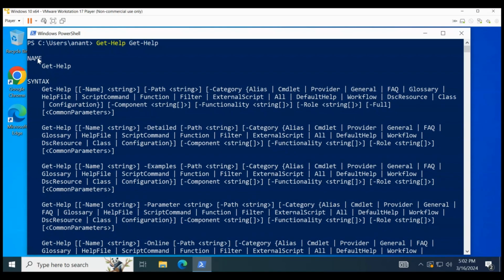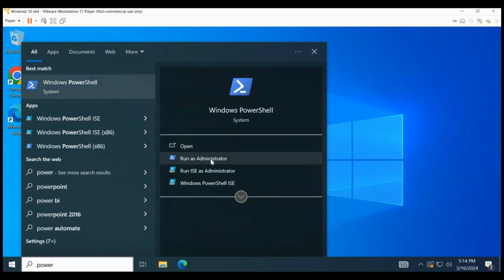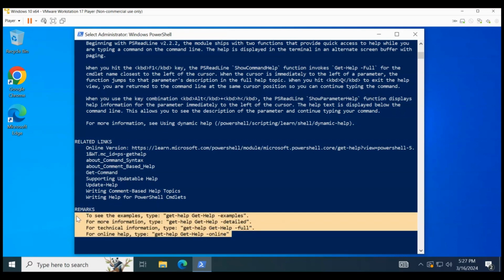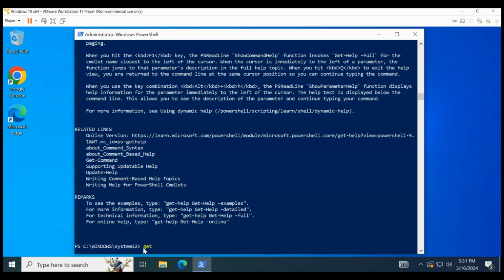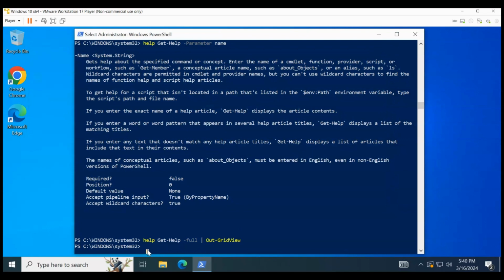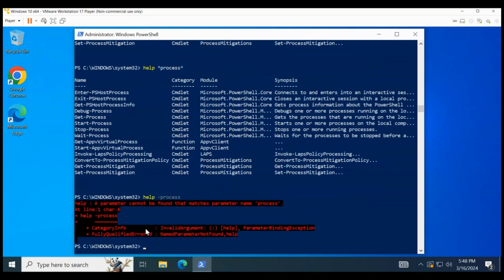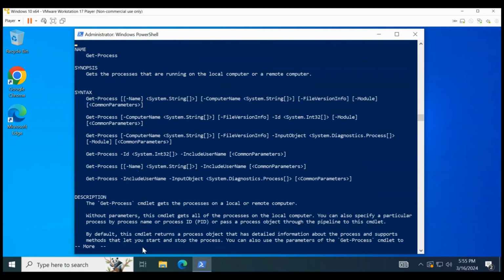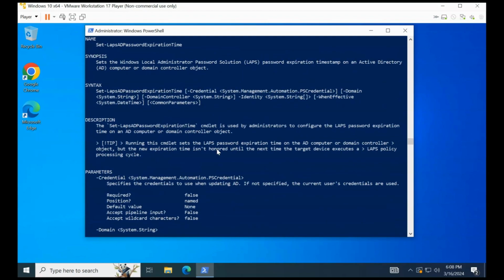PowerShell, how to get help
In this video you will learn how to use help system in PowerShell.